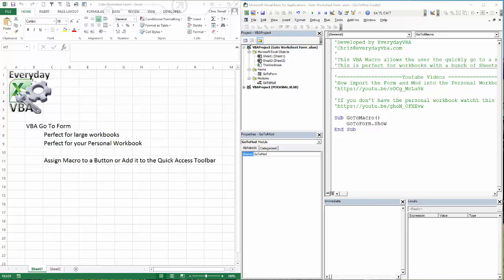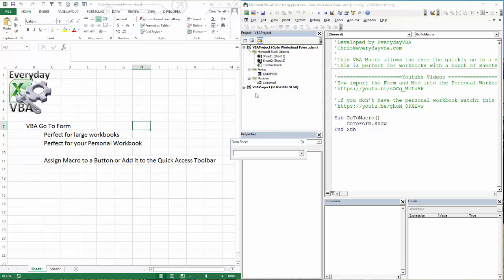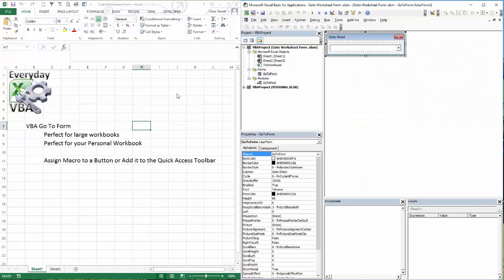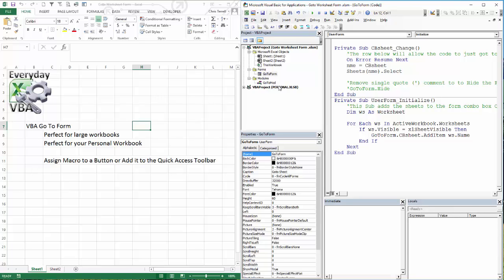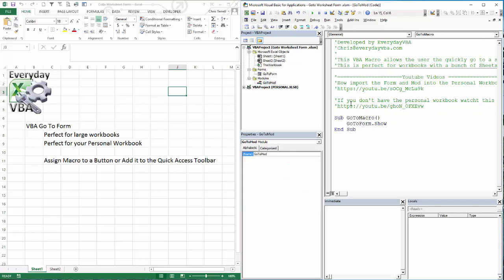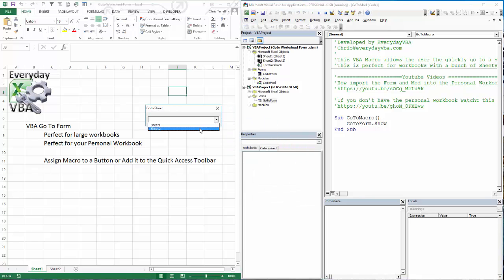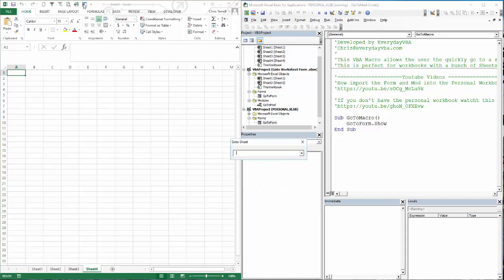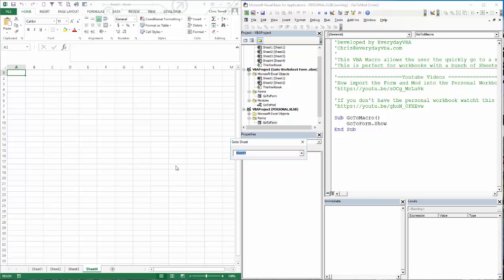VBA Goto Worksheet Template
In this VBA Tutorial we review the Goto Worksheet Form which is an awesome little form and macro that will allow the user to select the sheet from a combo box